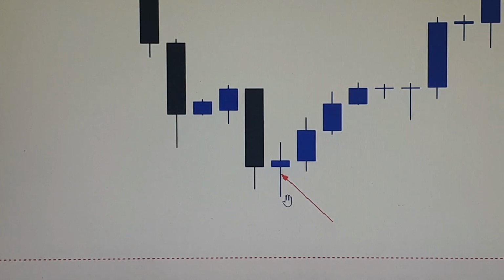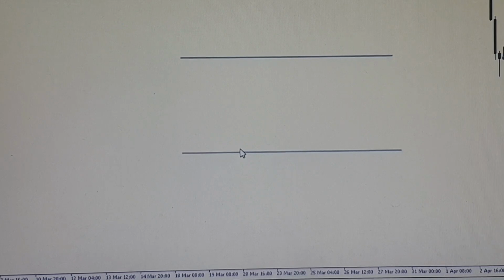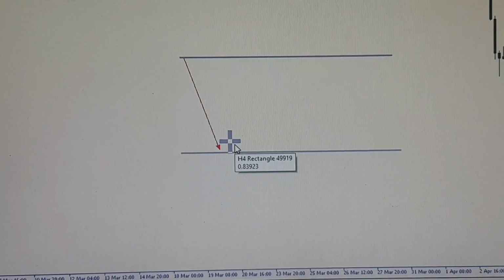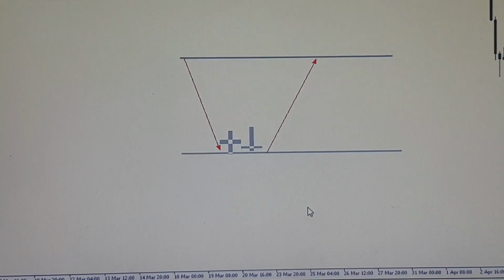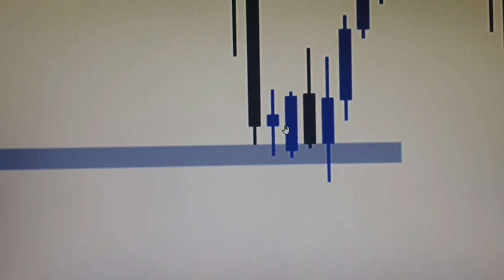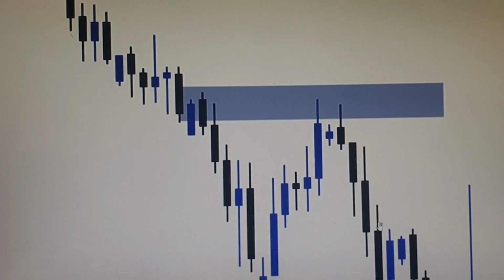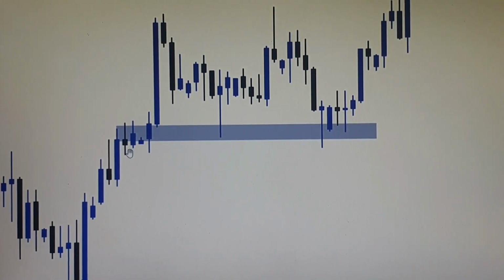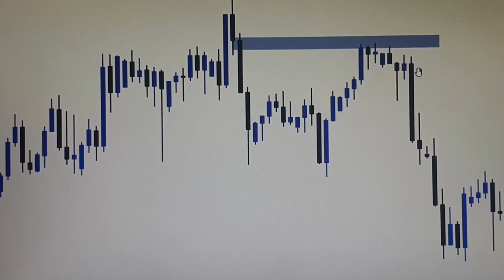"DAILY CANDLE STICK CLOSE" THAT CAN MAKE YOU QUIT YOUR DAY JOB!!!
here I simplified a strategy, with 85 percent accuracy... watch and enjoy.